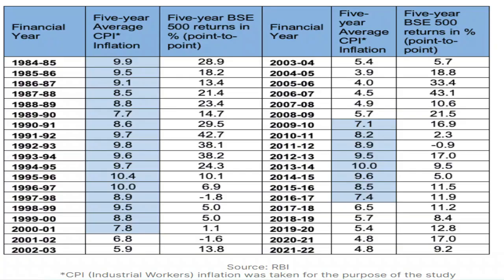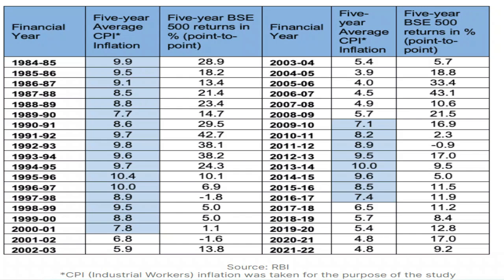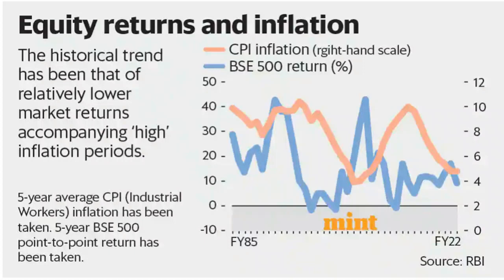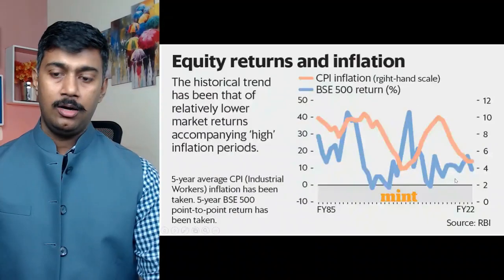How to advise in a High Inflationary Scenario as Mutual Fund Distributor?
A high Inflationary scenario brings many challenges to the performance of an investment portfolio. as a Mutual Fund distributor, how-to advice in a high inflationary scenario is discussed.

Strategy and recommendation for Equity and Debt asset class are discussed in detail.